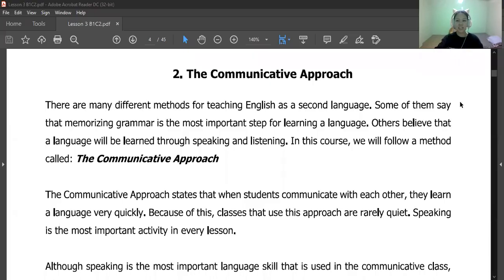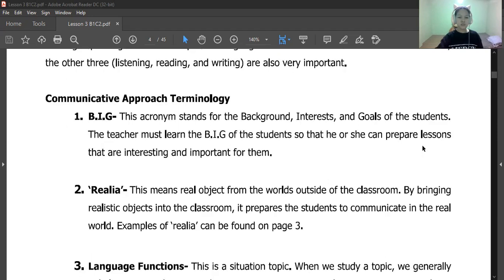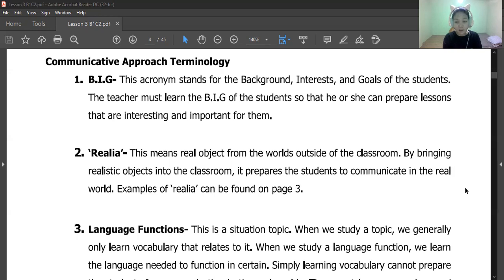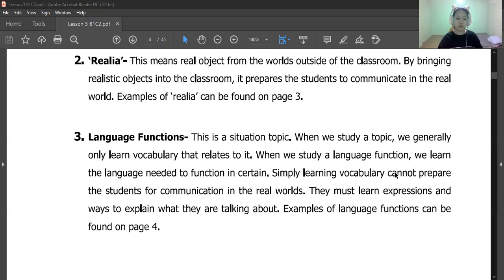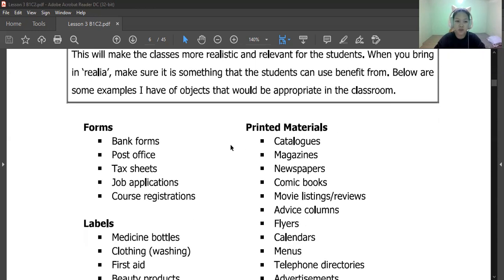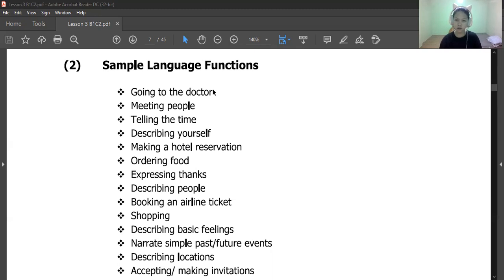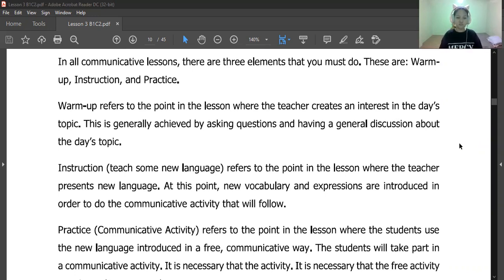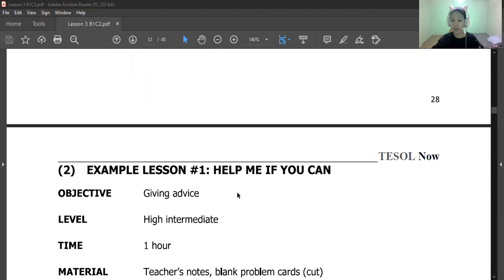Chapter 6: Communicative Language Teaching